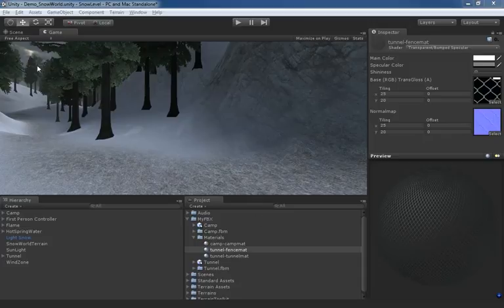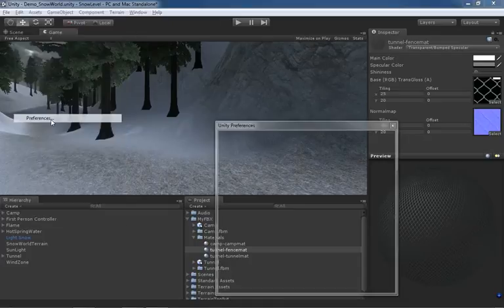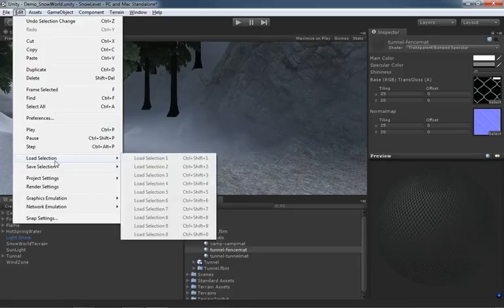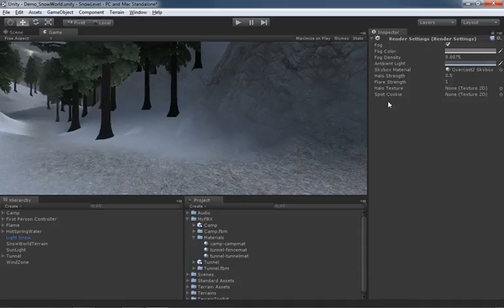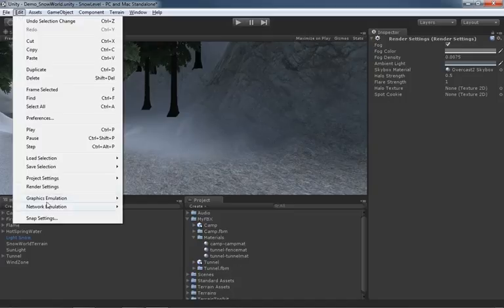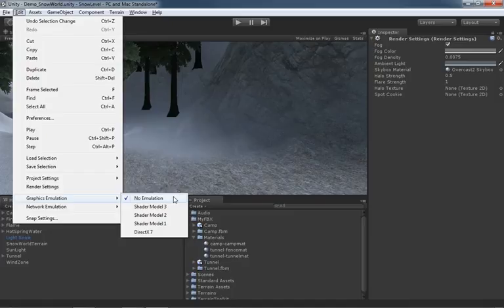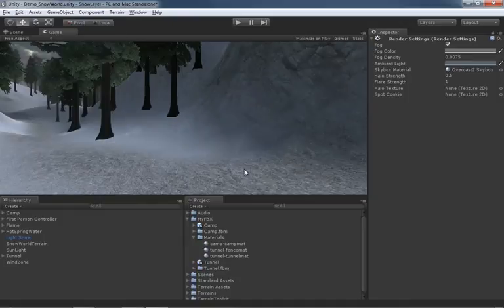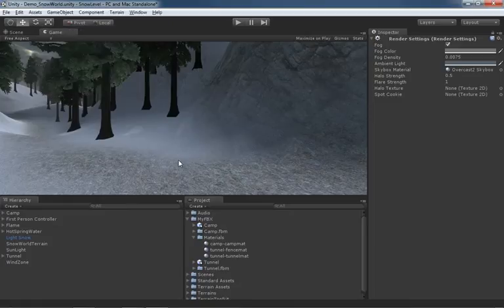Unity3 Fund Primary UI 012 MainMenubar Edit